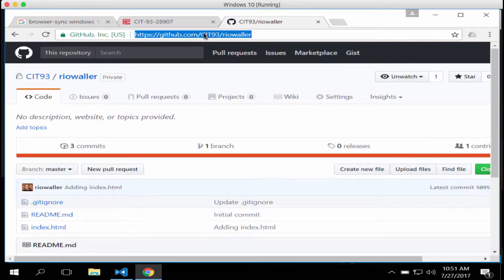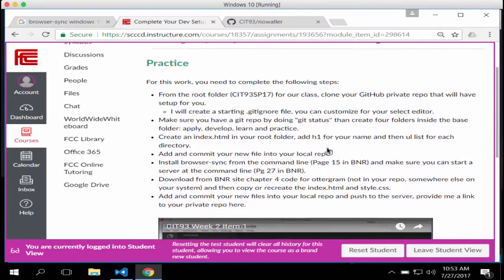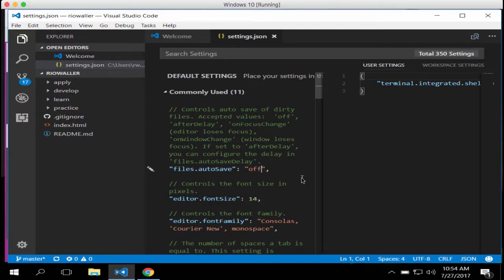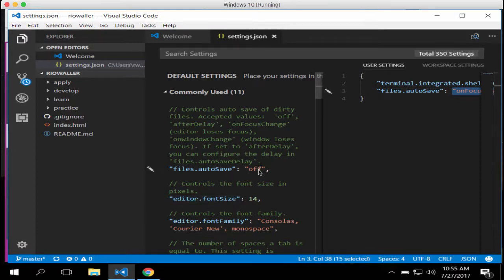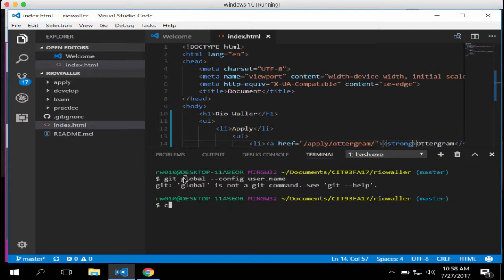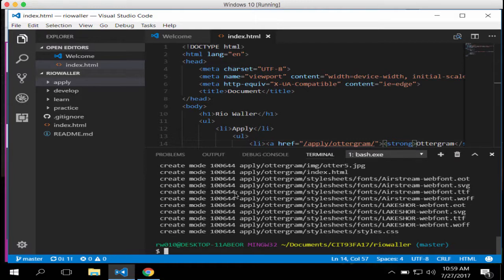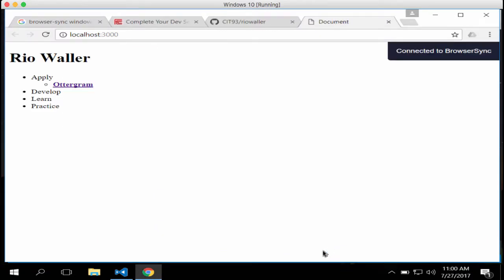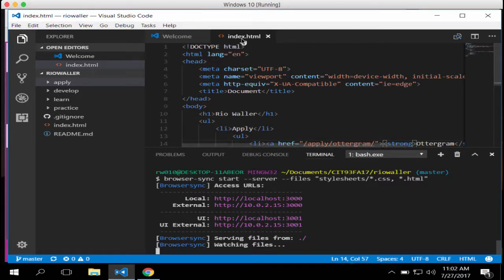CIT93 Week2 Item 2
Following from Item 2